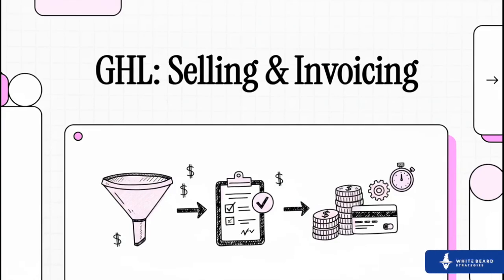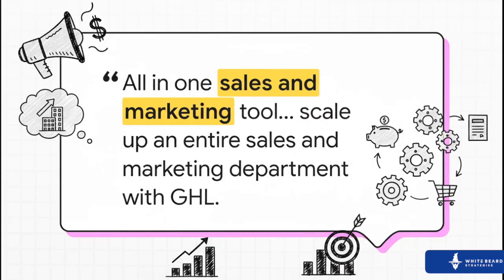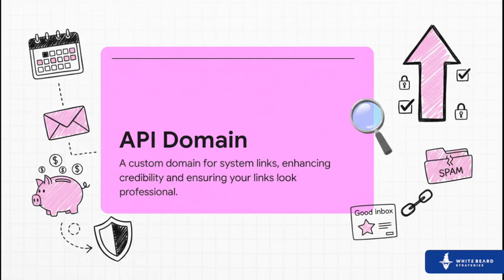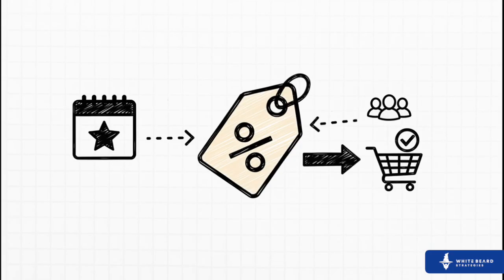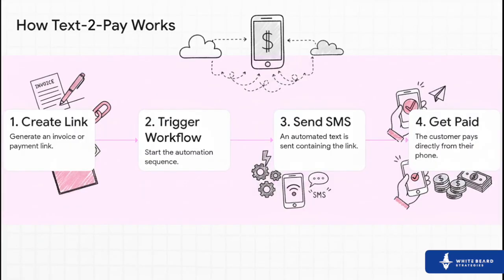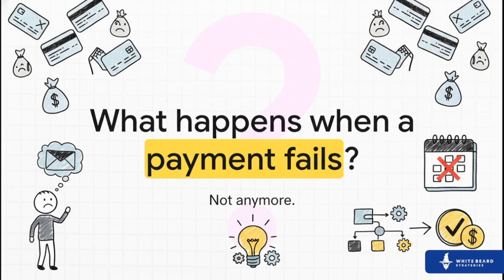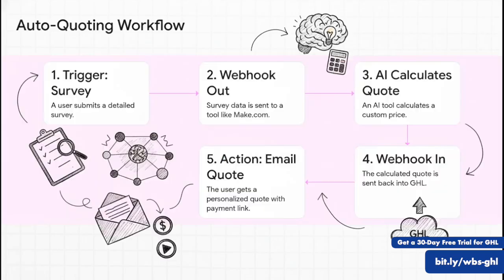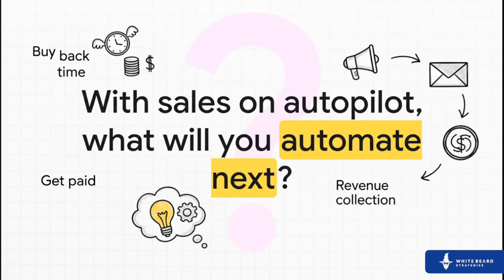GoHighLevel Payments Automation: Get PAID FASTER & Stop Chasing Invoices (5-Step GHL System)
Tired of "tech stack chaos" and manually chasing down failed payments? You're not using GoHighLevel to its full potential.

In this deep-dive tutorial, we go way beyond using GHL as just a CRM and turn it into a complete, automated financial operating system that handles your sales, invoicing, and recurring payments—getting you paid faster with zero effort. This is the ultimate guide to GoHighLevel payments automation.

We break down the 5 essential stages to set up a stable, predictable, and recurring revenue stream using GHL. Slash your tool costs, build trust with a custom domain, and stop revenue churn with automated failed payment sequences.

⏰ Timestamps for Quick Navigation:
0:00 - Stop Using GHL as Just a CRM (The Big Promise)

0:17 - The 5-Stage GHL Automation Game Plan

1:21 - Essential Foundation: Linking Your Payment Processor (Stripe/PayPal)

1:50 - Critical Technical Step: Why the API Domain is Crucial for Trust & Email Deliverability

2:17 - Building Your Offers: Products, Subscriptions, Coupons, & Upsells

3:00 - How to Collect Money: Invoicing vs. Sales Funnels

3:34 - The Magic of Text-to-Pay & Client Onboarding

4:06 - The Revenue Automator: Setting Up Failed Payment Workflows to Stop Churn! 🚨

4:55 - Advanced Proactive Automation (AI-Calculated Custom Quotes)

5:38 - Final Takeaway: Stop thinking CRM, Start thinking Financial Operating System